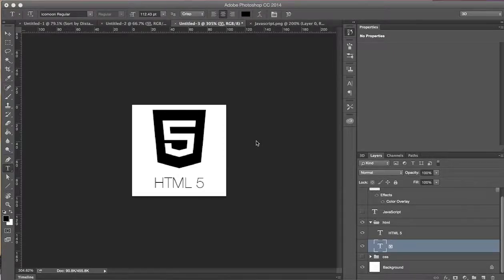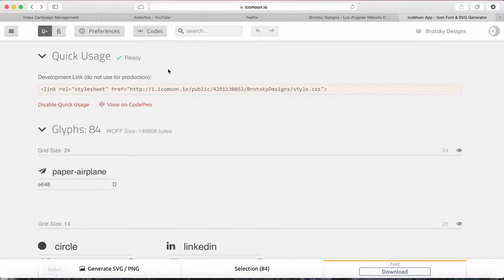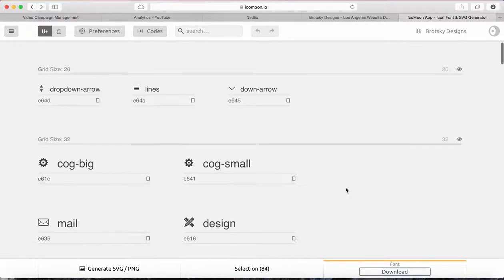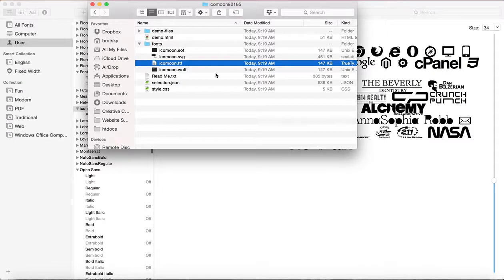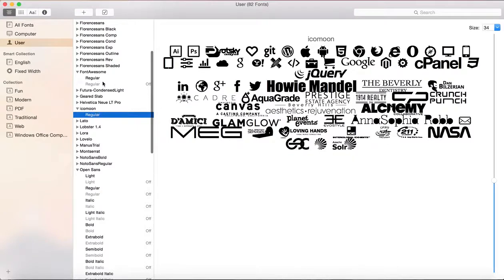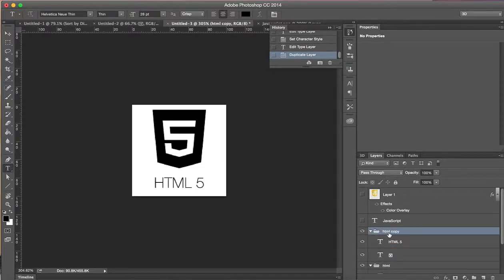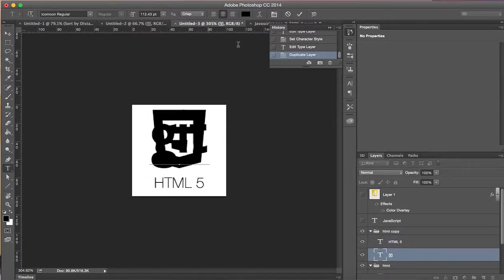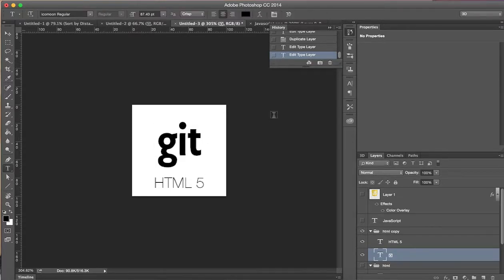IcoMoon with Photoshop